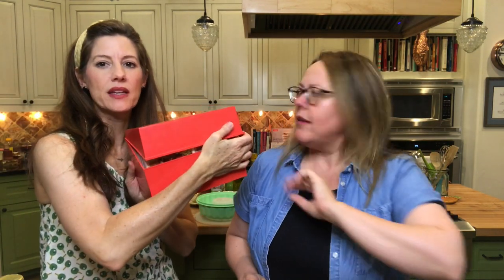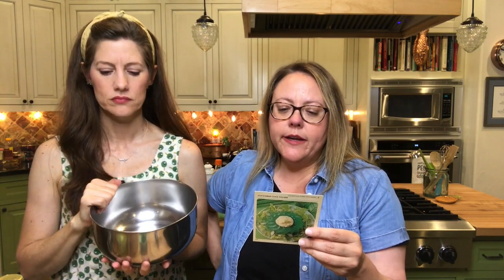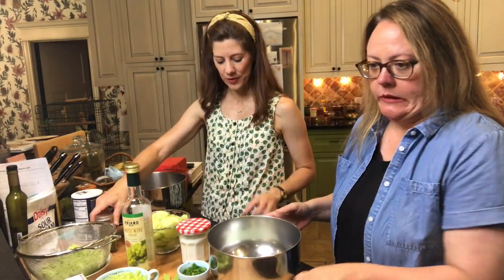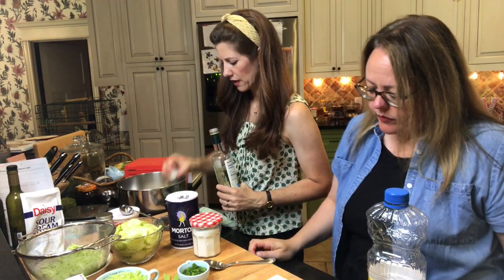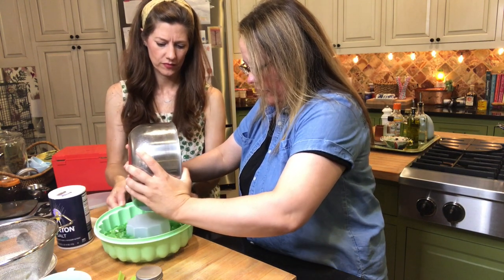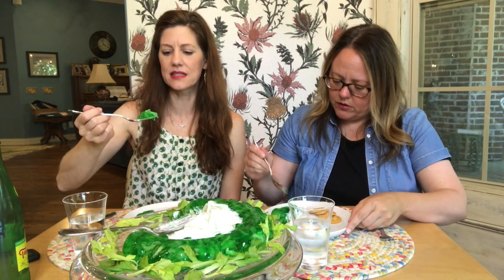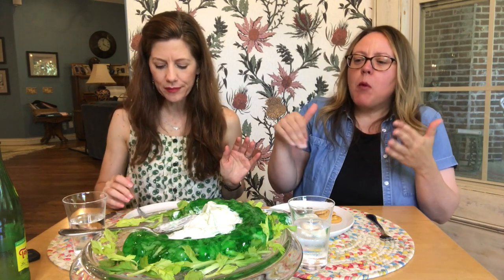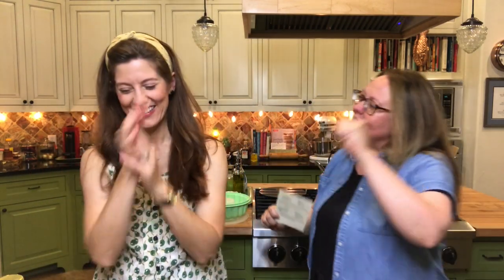Jello Cucumber Salad - Betty Crocker 1975